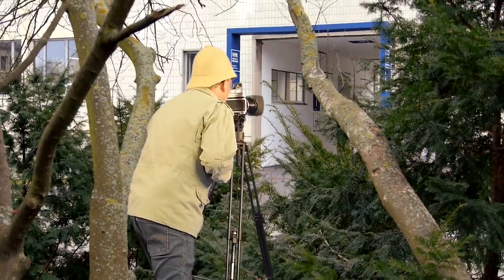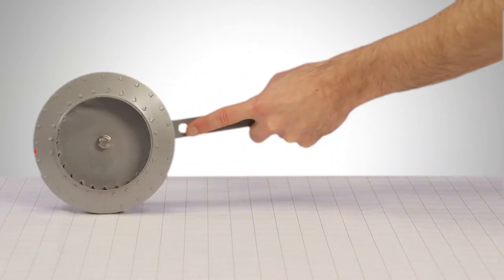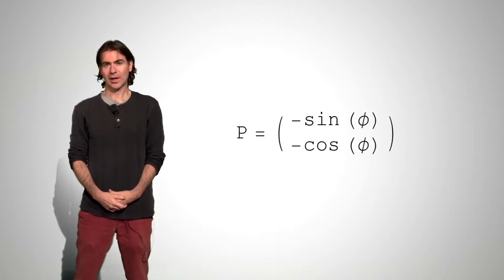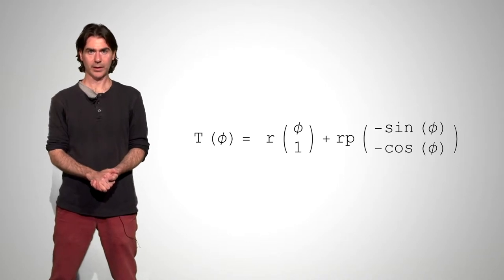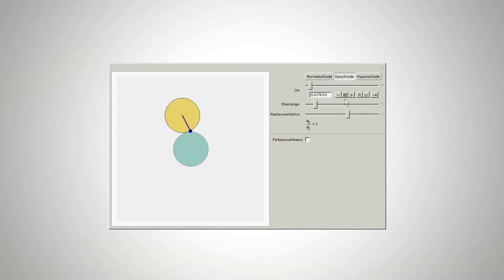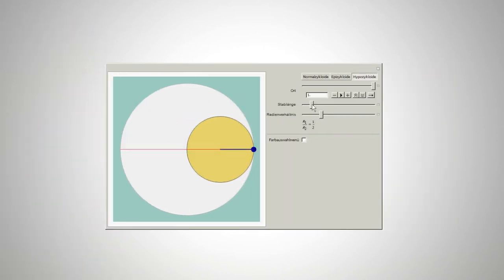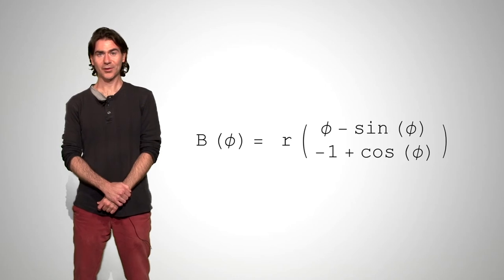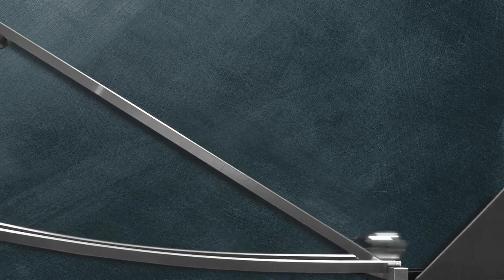eLecture: Zykloide (englische Version)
This is an example of an electronic course (e-lecture). The theme of cycloids was chosen because while it is clear and complete in itself, there are connections to other areas of mathematics such as vector algebra, geometry, calculus, differential equations and the calculus of variations. The mathematical depth ranges from easy to challenging, so there is something for everyone. Finally, it also has practical applications in mechanics and mechanical engineering.

The e-lecture is suitable for self-study and consists of

    a video lecture,
    an eBook with formulas and explanations
    an interactive tool for the cycloid to "explore" and visualize and
    a self-test to check the acquired knowledge.

Mathematical relationships which are presented in the video are derived in detail in the e-book. Necessary knowledge, as far as it goes beyond a lecture course mathematics for engineers, is provided, e.g. in the chapters A.1 Parameter curves and A.2 Introduction to the calculus of variations. In order to understand the different cycloids high-school mathematics is sufficient, whereas Chap. 2, Properties of the cycloid, applies to readers who are already familiar with differential equations.

It was not intended to cover all known facts about cycloids as completely as possible, but rather, this selection is based on the personal taste of the author. More can be found in the thesis of Diana Heuer, and of course in Wikipedia.

You can move freely between the units. For example, it can be useful while reading the books to trace the origin of the curves with the simulation tool, or to look up something in the eBook while you make the self-test.

Have fun!
Axel Kilian

Produziert am
Medienkompetenzzentrum der Hochschule Merseburg am Fachbereich Soziale Arbeit.Medien.Kultur

Medienkompetenzteam: Dipl.Kult.Päd. Kai Köhler-Terz (Leitung). Thomas Grabmann (Technische Gesamtleitung).

Filmproduktion
Aleksandar Turuntas, Kamera
Matthias Greiß, Montage

Unterstützung: Finanzielle Unterstützung erhält das Vorhaben durch das interdisziplinäre HSP-Projekt „eLeture“ (Leitung: Prof. Dr. A. Kilian/K. Köhler-Terz), das vom Prorektorat für Studium und Lehre der Hochschule Merseburg, verantwortlich Prof. Dr. Heike Mrech, gefördert wurde.